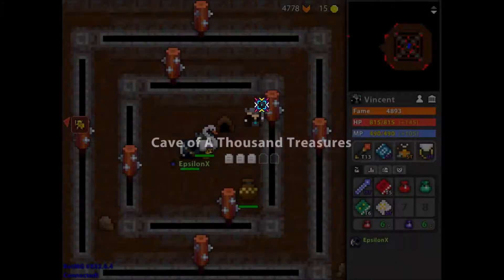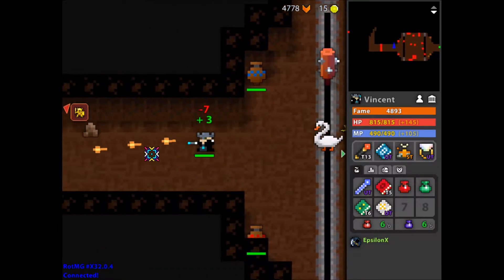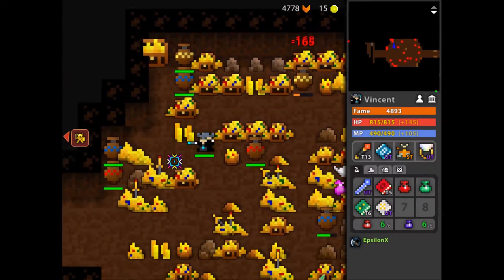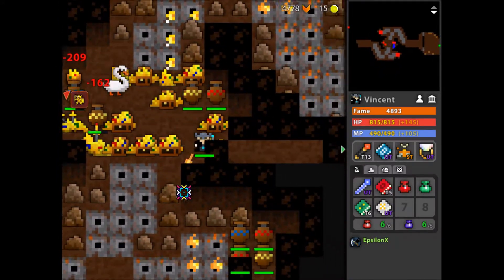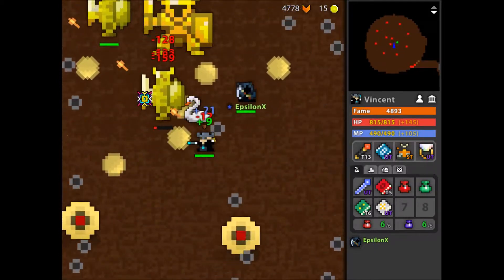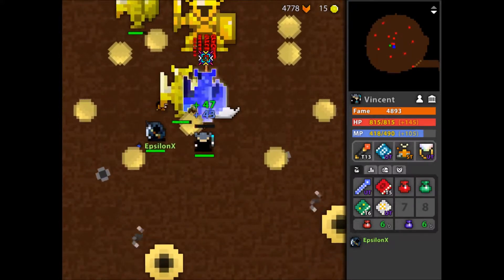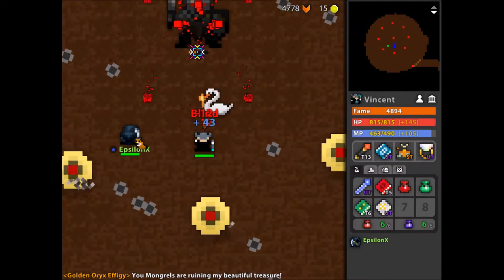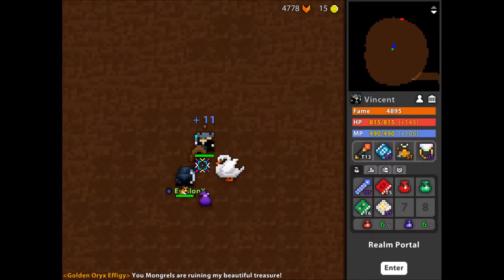RotMG Cave of a Thousand Treasures Tutorial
Thank you to EpsilonX for narration.